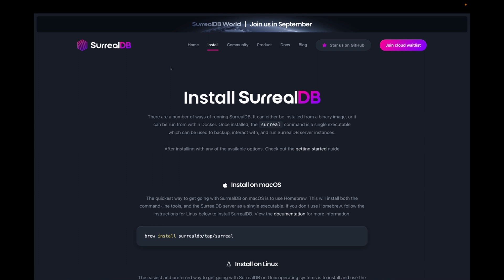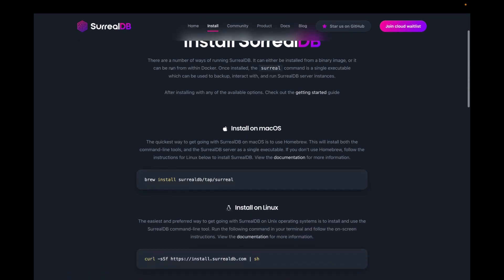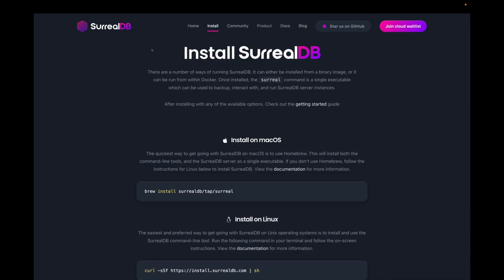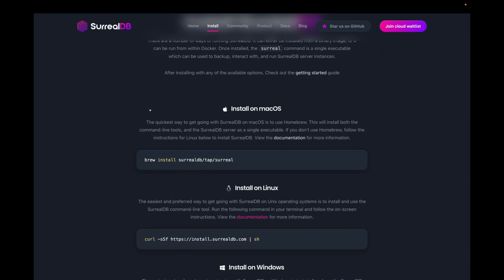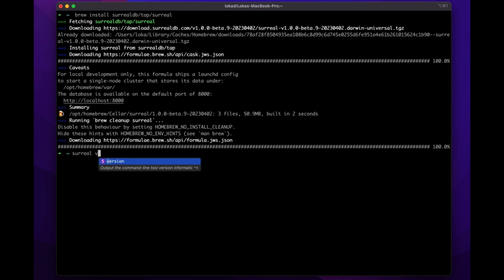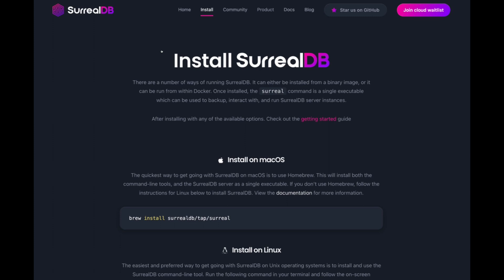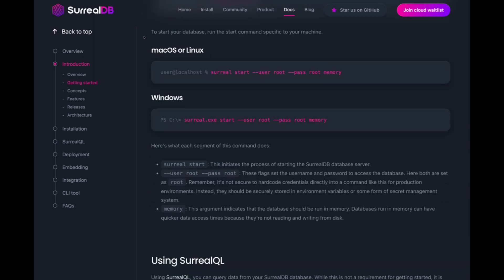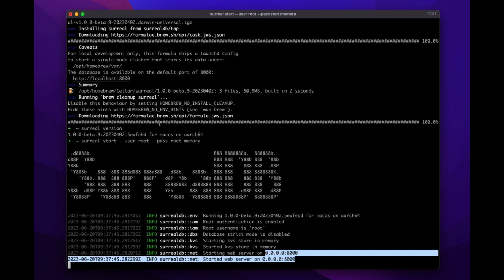How to Install SurrealDB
In this video, we will show you how to install SurrealDB in different ways.